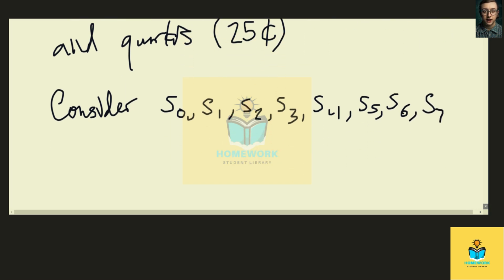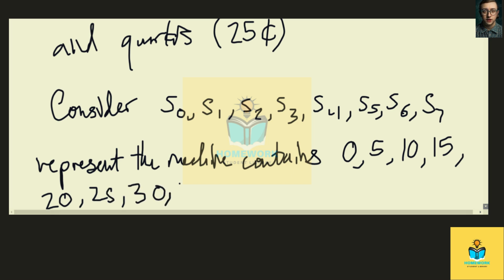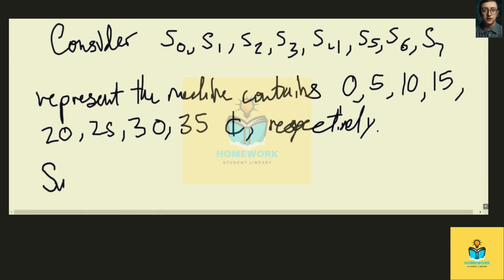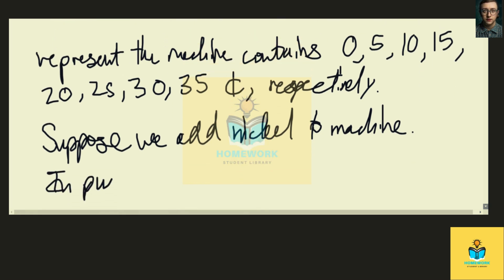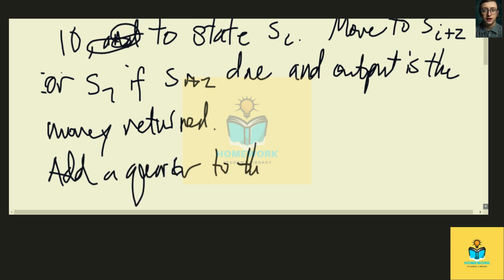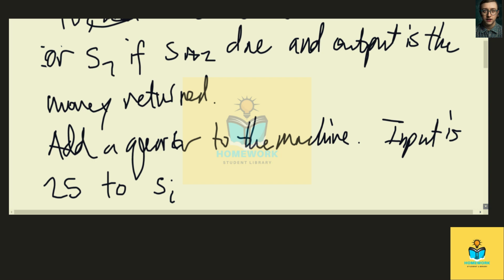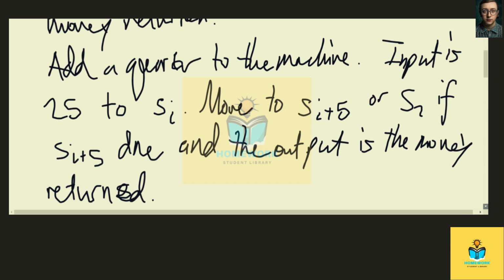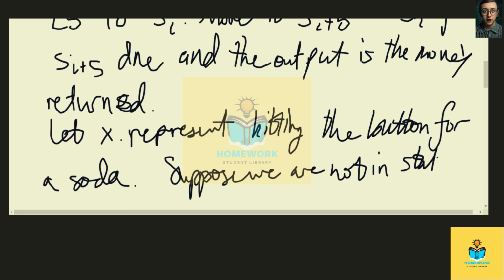[Math] Construct a finite-state machine that models an old-fashioned soda machine that accepts nick